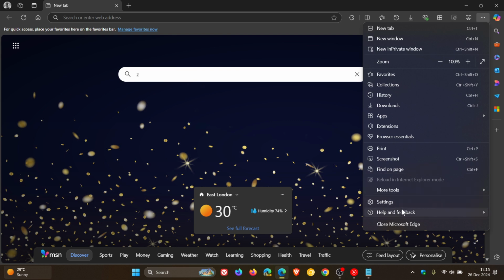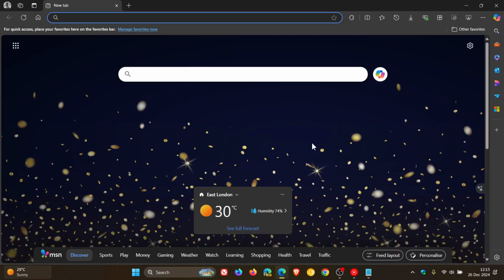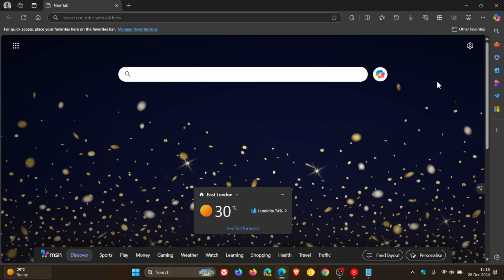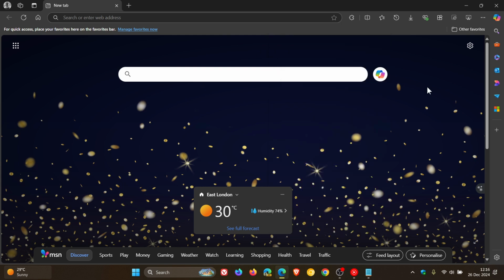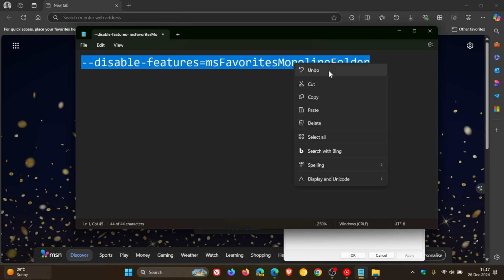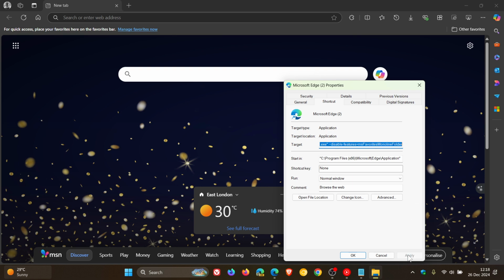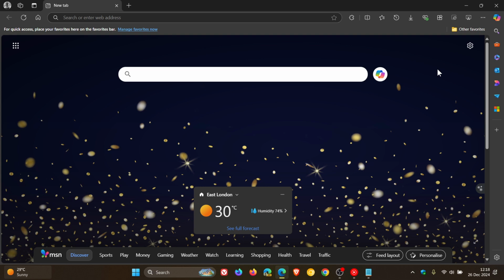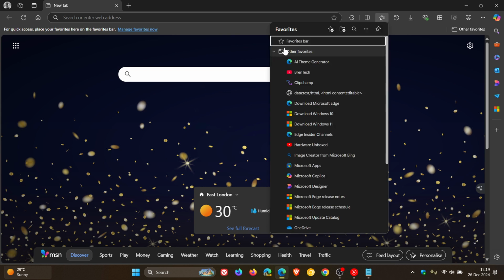Microsoft Edge Gets New Transparent Monoline Folders | How to Restore the Yellow Folder Icons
A recent update to Edge introduced a minor change that replaces the yellow-themed favourites folders with more minimalist, monoline and transparent folders. Here's how to go back to how it was...

--disable-features=msFavoritesMonolineFolder